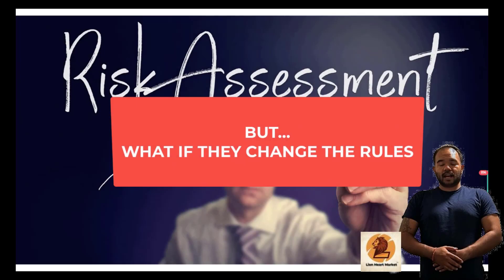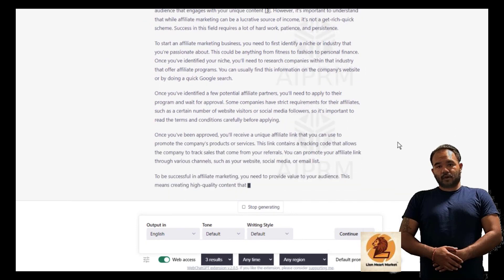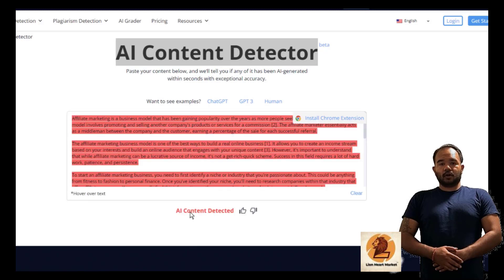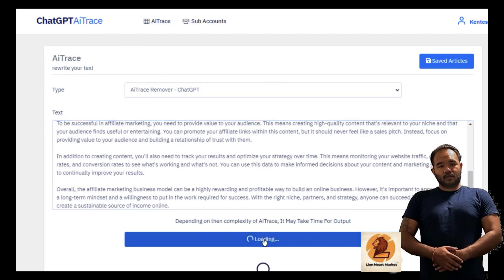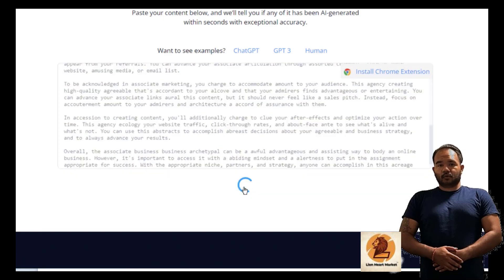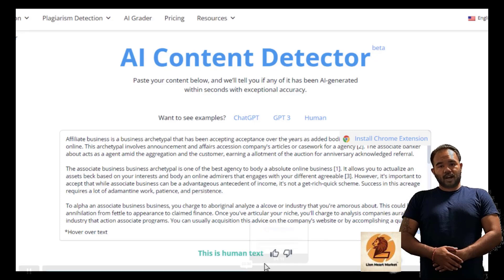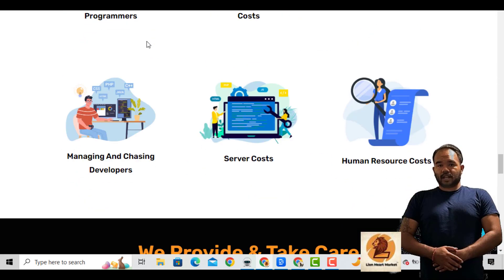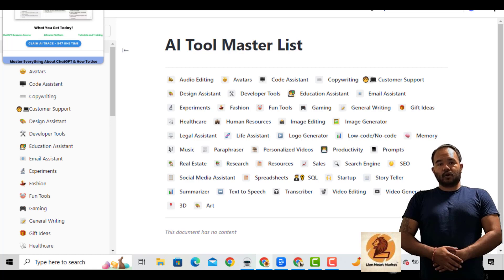A.I Tracer - Stop! Use This Don't Get Penalized using A.I Generated Content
What is A.I Tracer?
"A.I Tracer is a software tool that eliminates A.I tracing from ChatGPT content, enabling you to copy and paste the content onto your blog without the risk of being penalized."

There are several best practices to follow in order to avoid being penalized by Google:

Provide high-quality content that is original, valuable, and relevant to your audience. Avoid duplicate content or content that has been copied from other sources.

Use relevant and descriptive titles, headings, and meta descriptions that accurately reflect the content of your pages.

Avoid using manipulative tactics such as keyword stuffing, cloaking, or hidden text to try to rank higher in search results.

Ensure that your website is technically sound and user-friendly, with fast loading times, mobile responsiveness, and easy navigation.

Build high-quality backlinks from reputable sources. Avoid using black hat SEO techniques that involve buying links or using link farms.

Monitor your website's performance regularly using tools like Google Analytics and Google Search Console. Check for any errors or issues that may be affecting your search rankings and address them promptly.
this is why you need A.I Tracer in your aresnal of tools grab it here:

Here are some great Make Money Online Opportunities check them out
oin My Lead Gen Secrets' 100 Leads a day!" Free Autoresponder!"
Join Leadsleap 4.0 the best platform with free autoresponder, funnel and page builder all in one!